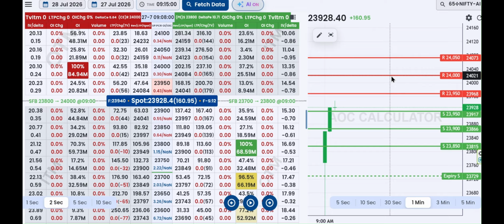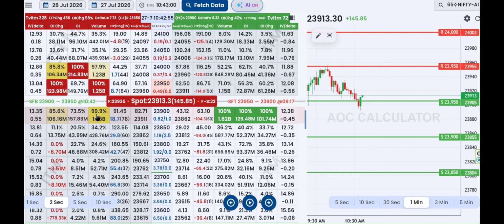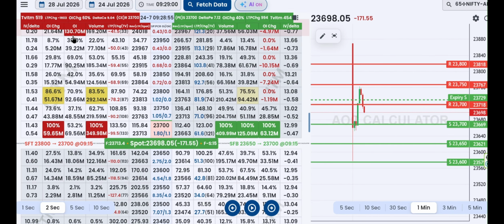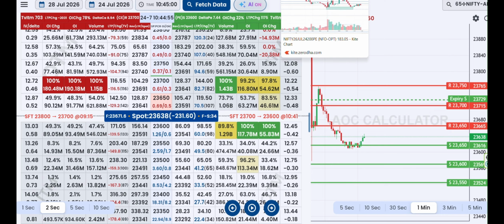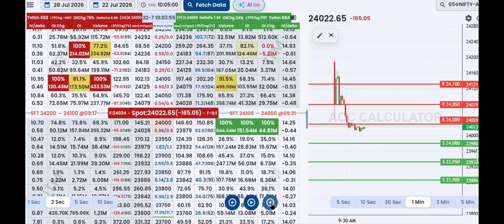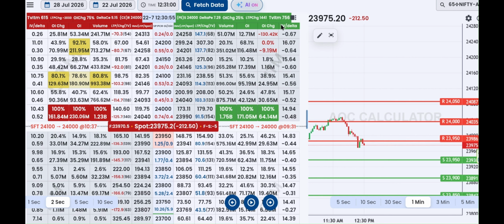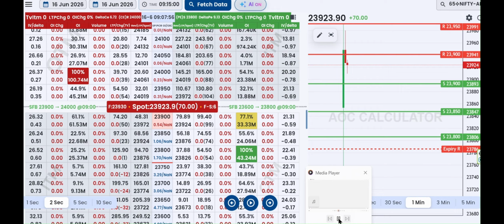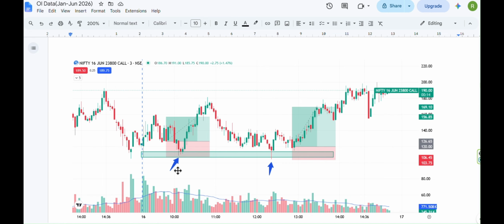Bottom Reversal with live examples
Without The Consultation of Any Professional, We Strictly
Recommend You Not to Make Any Decisions, Financial, Investments, Trading, Or Otherwise. Please Understand That Using This Information Would Be Totally at Your Own Risk.